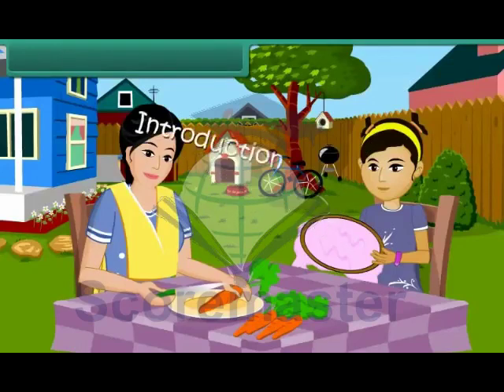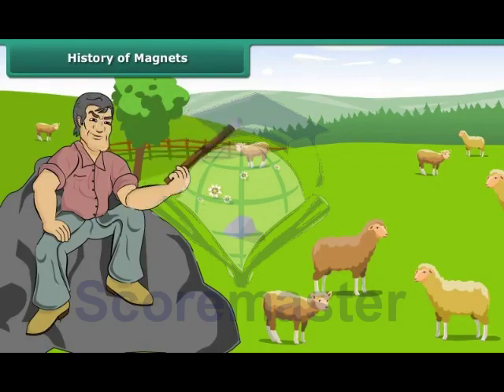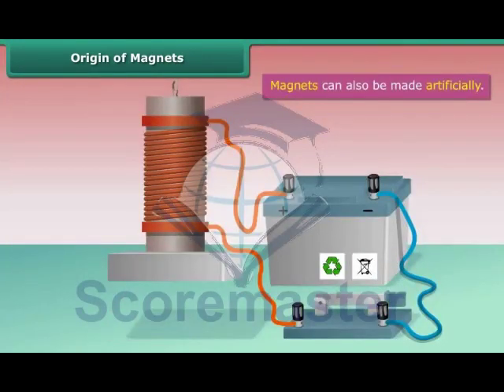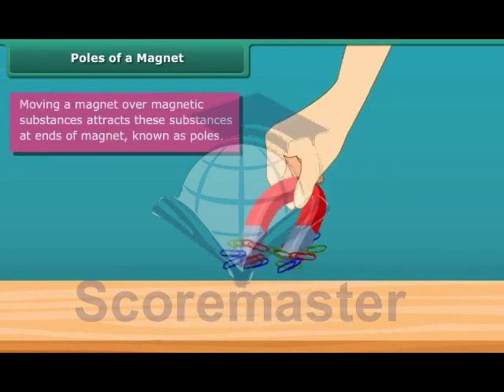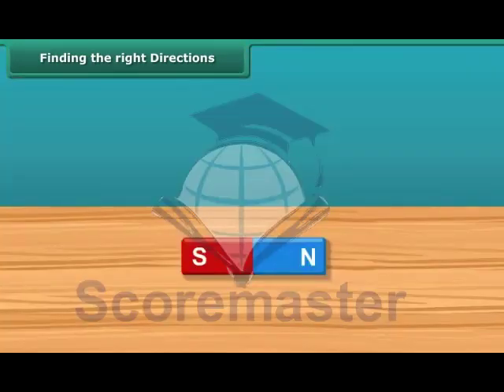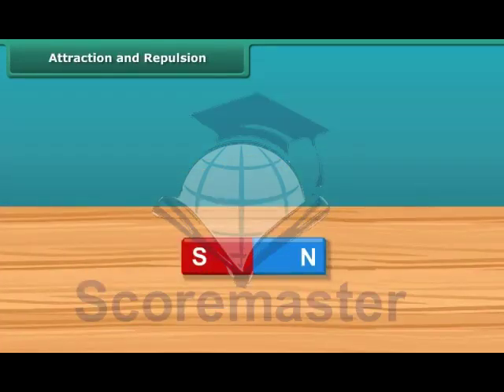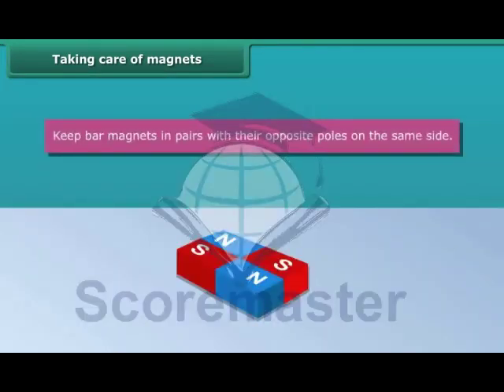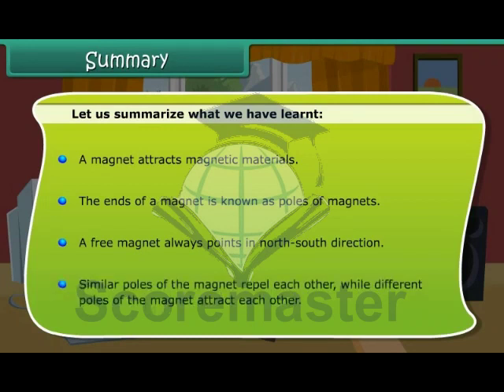Grade 6 - Magnet